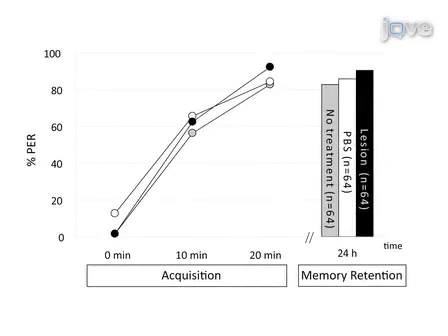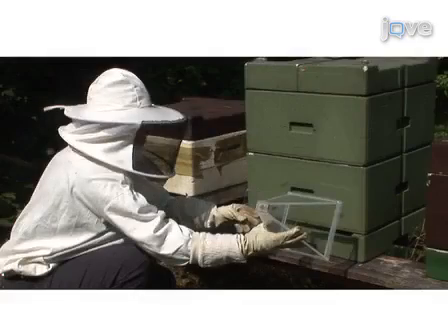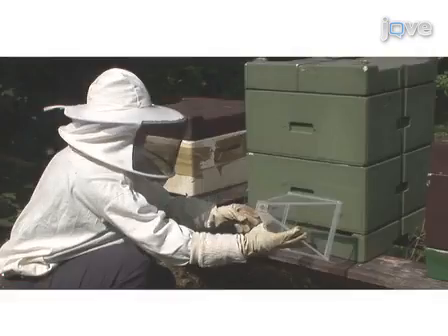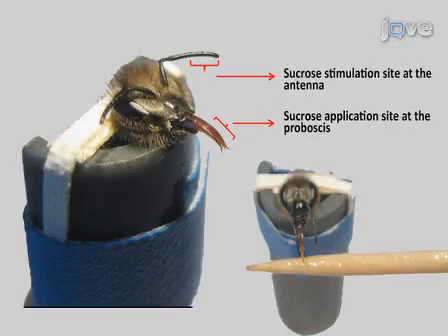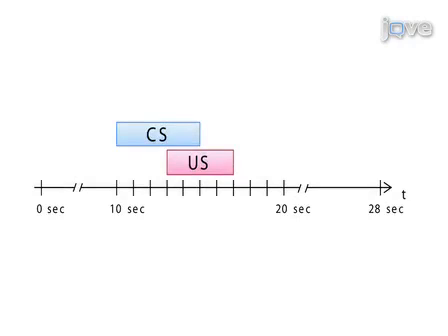Classical Conditioning-Proboscis Extension Response In Honeybees l Protocol Preview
Behavioural Pharmacology in Classical Conditioning of the Proboscis Extension Response in Honeybees (Apis mellifera) -  a 2 minute Preview of the Experimental Protocol

Johannes Felsenberg, Katrin B. Gehring, Victoria Antemann, Dorothea Eisenhardt
Freie Universität Berlin, Fachbereich Bio/Chem/Pharm, Institut für Biologie – Neurobiologie;

We demonstrate how to implement a behavioral pharmacology method in an appetitive olfactory conditioning paradigm in honeybees (Apis mellifera) by systemic application of drugs. This method allows investigation of the mechanisms underlying learning and memory formation in a simple and reliable way.